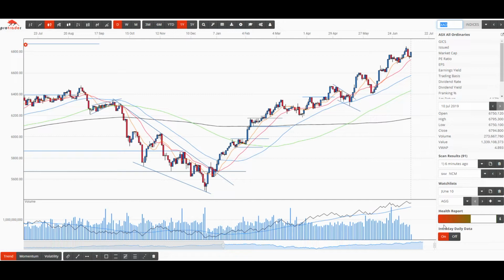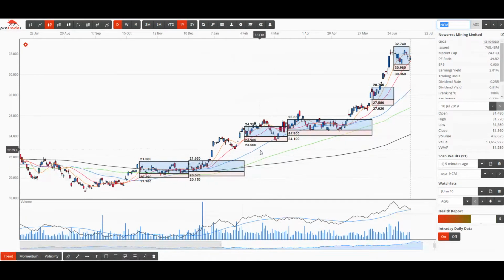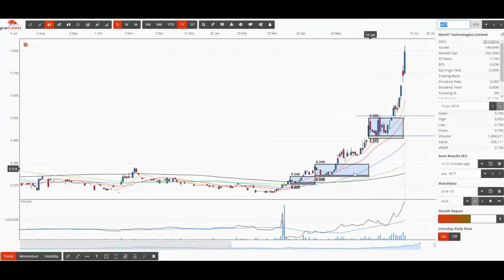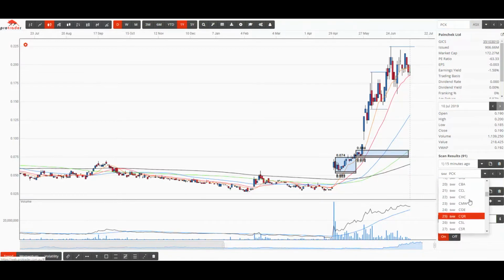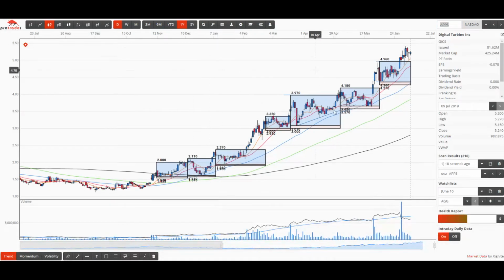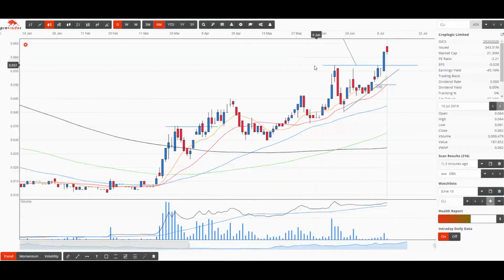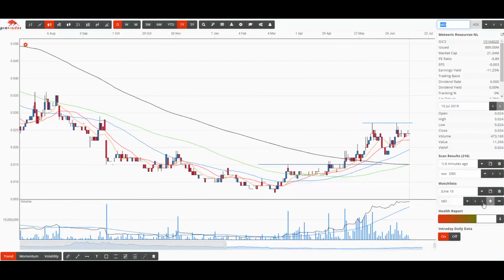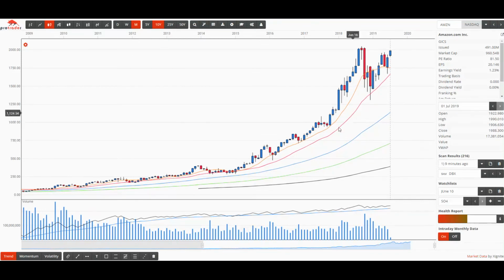Darvas Box Trading/investing for Capturing Major Trends & CANSLIM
Breakout Wednesday Episode 3: Long-time Protrader member Sam discusses Darvas Box Trading and why it is perhaps as close to the holy grail as it gets, when it comes to following major trends in stocks.